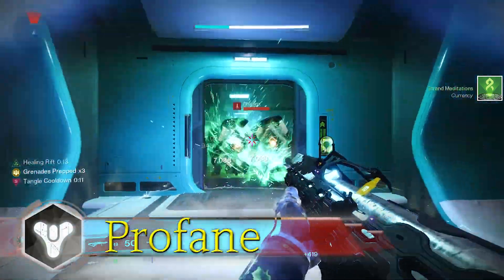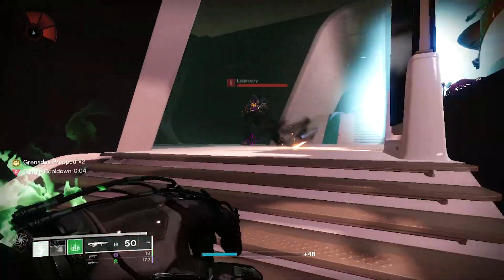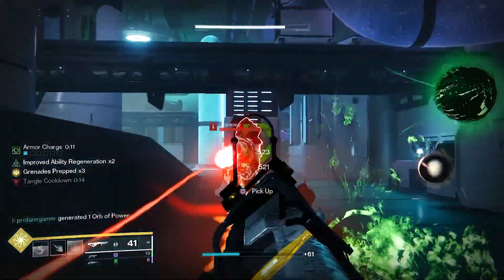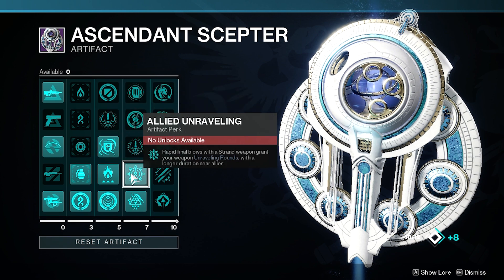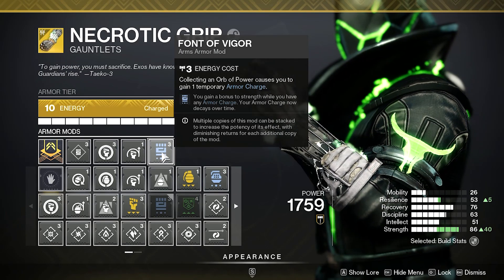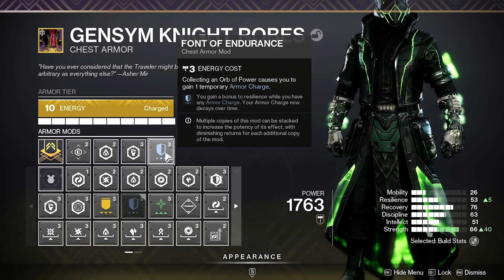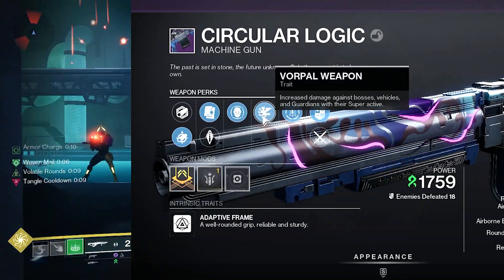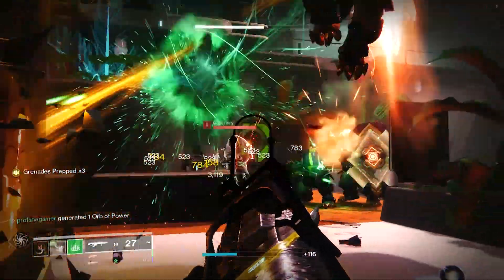The NECROTIC GRIPS Make the BEST STRAND WARLOCK Build in Destiny 2 Lightfall! [Destiny 2]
This could be the Strongest and Greatest Strand Warlock Build in Destiny 2 Lightfall. The Necrotic Grips makes this Strand Warlock Build INSANELY Powerful! You HAVE to Try this WARLOCK BUILD! Destiny 2 Best Strand Warlock Build. Destiny 2 Lightfall. Destiny 2 Strand. Destiny 2 Season of Defiance.

🎮 HELPFUL LINKS 🎮

Profanendobscene

Profanendobscene